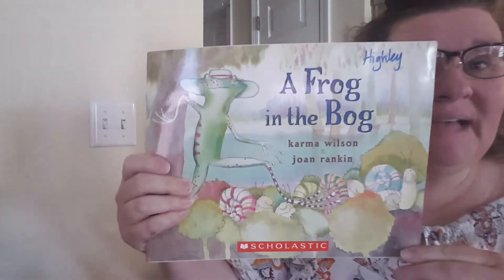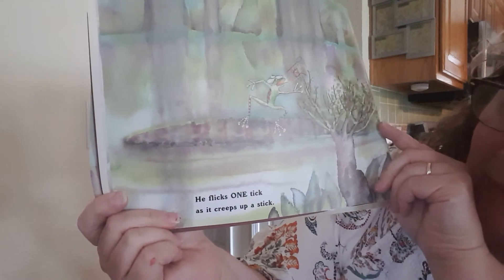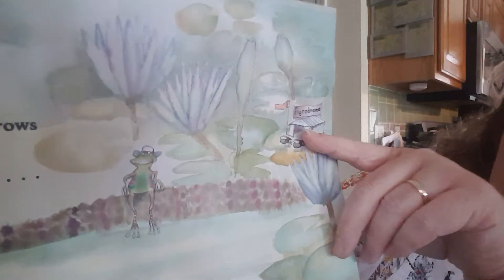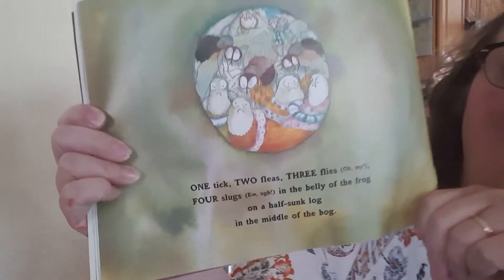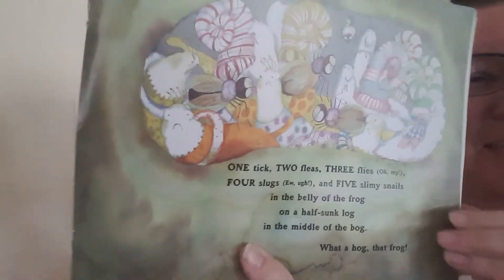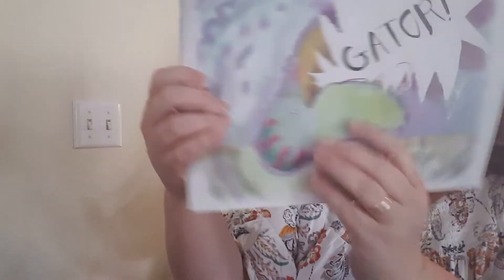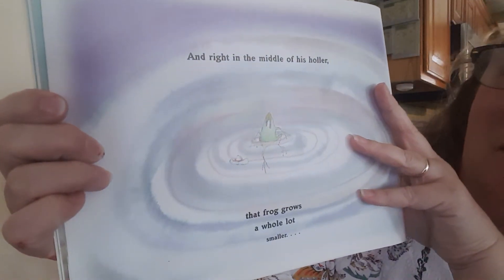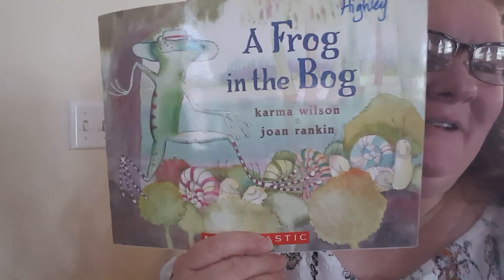May 7, 2020